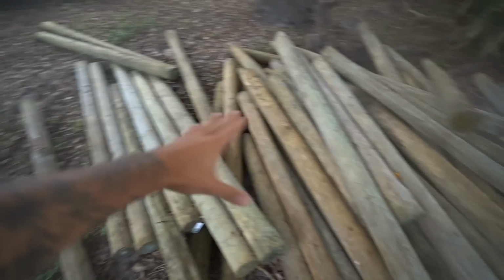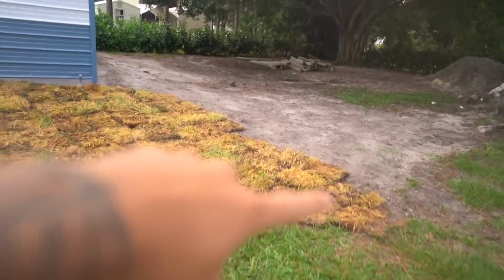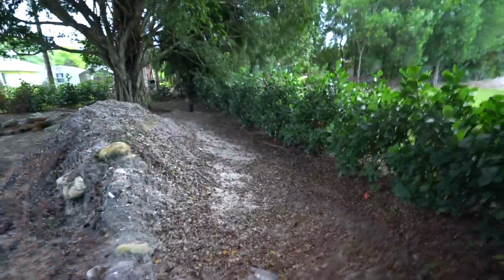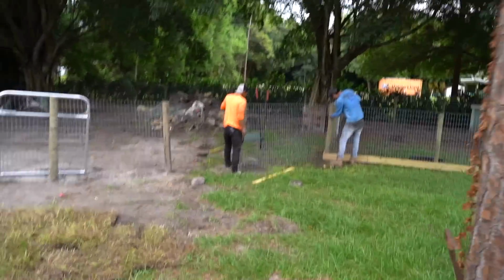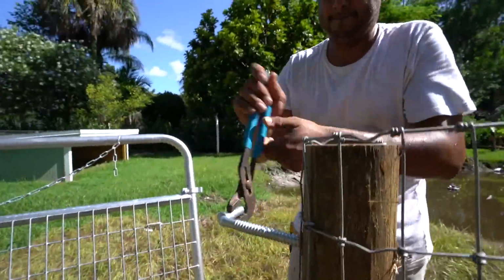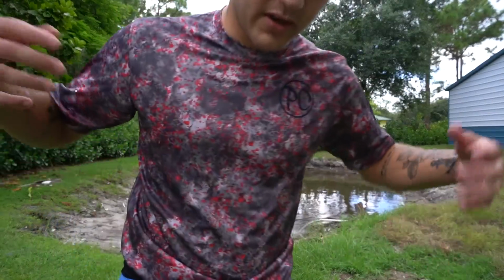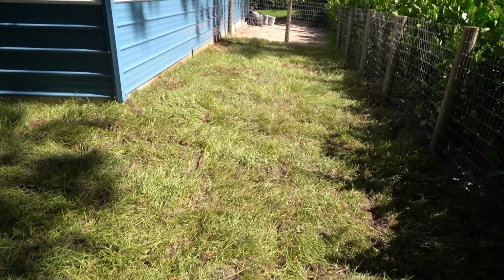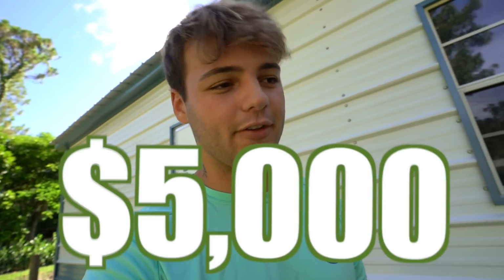I made a $20,000 mistake...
My building has sod all around it, enclosures fenced up to it, pond set up for ducks, and it's time to get working on the inside!! Only one problem.